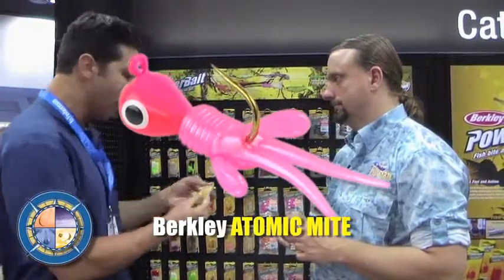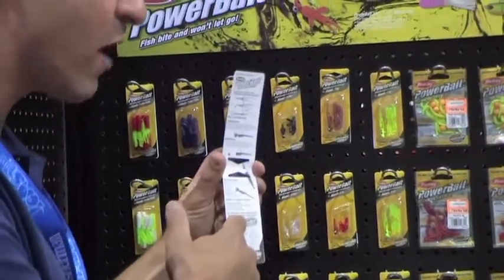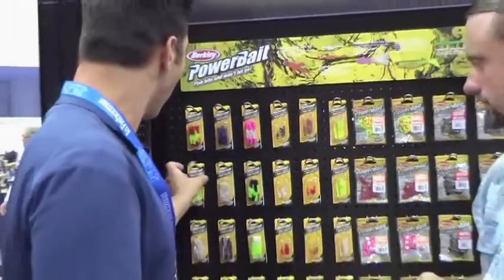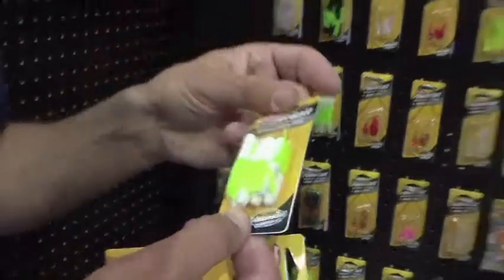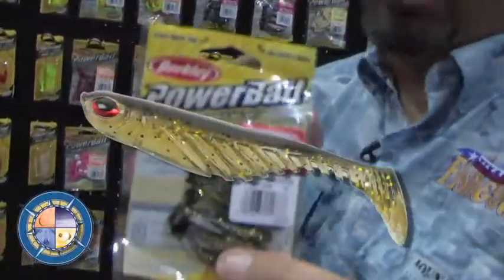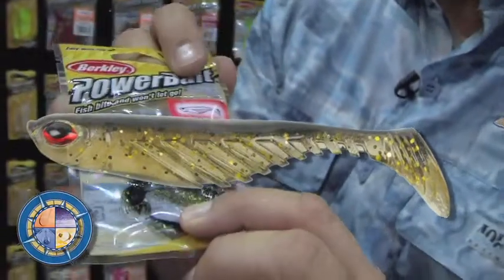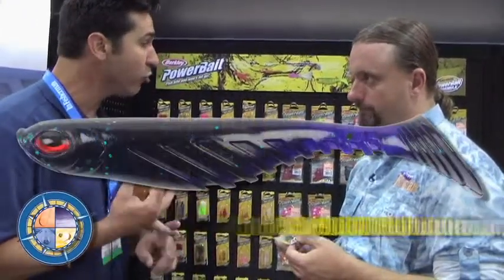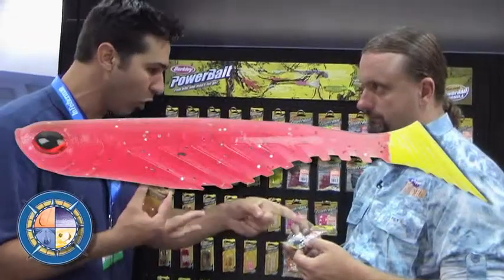Berkley Powerbait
Berkley has some exciting new soft plastics in the Powerbait lineup, including Atomic Fry, Atomic Mite, and Atomic Pulse Tube. Plus, they've added colors to their Ripple Shad bait.